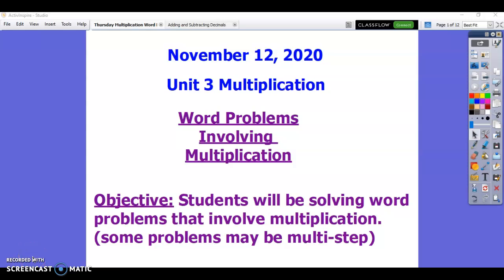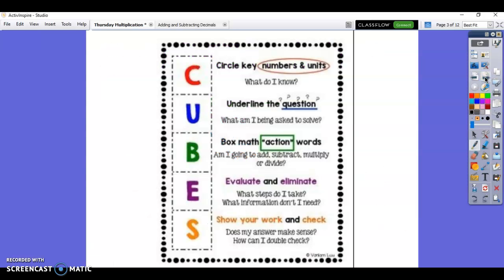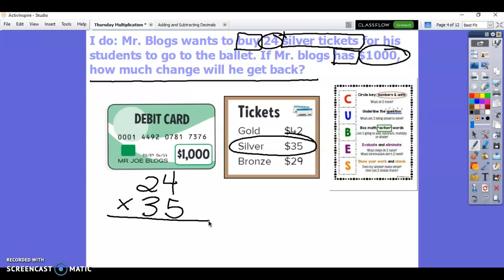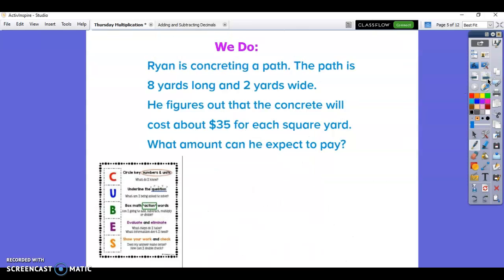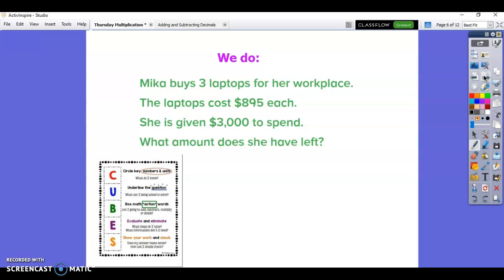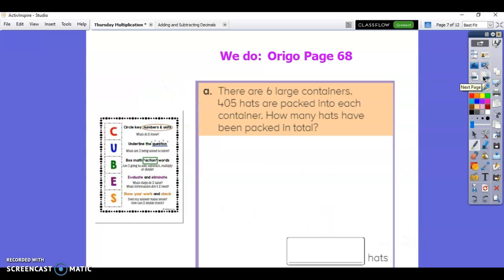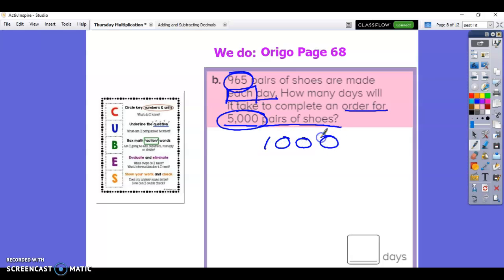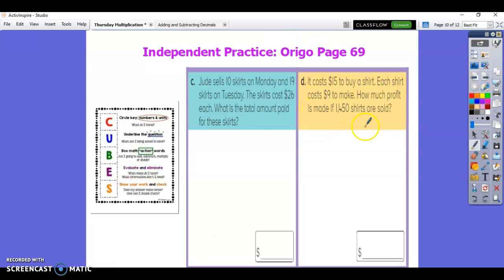Thursday: Multiplication Word Problems